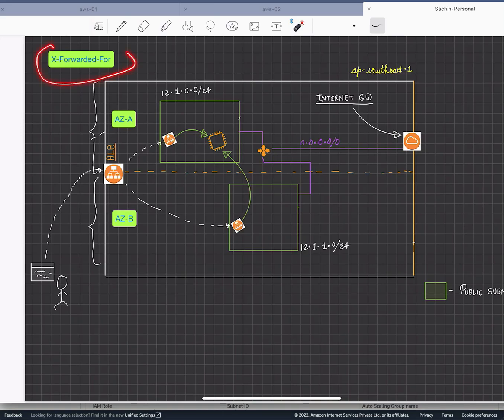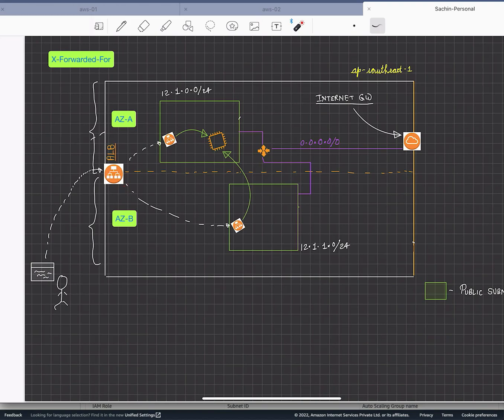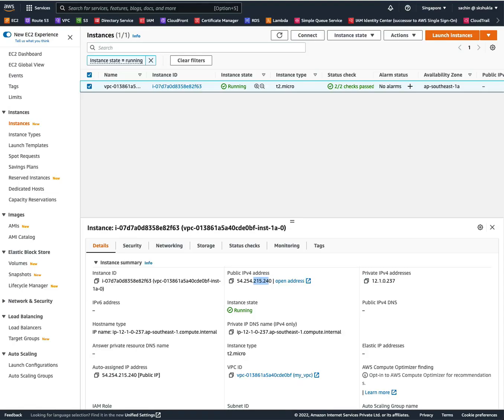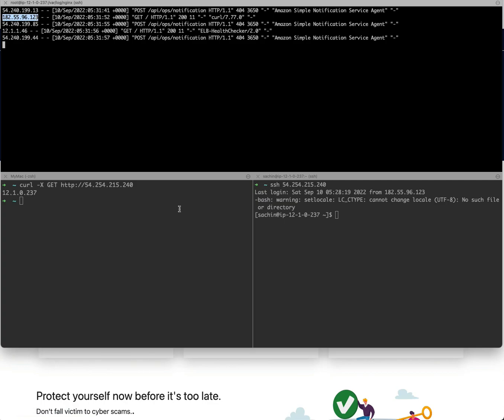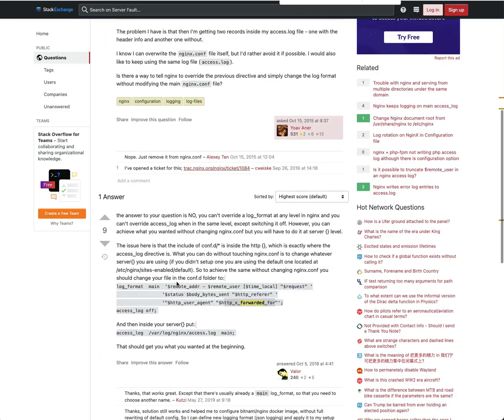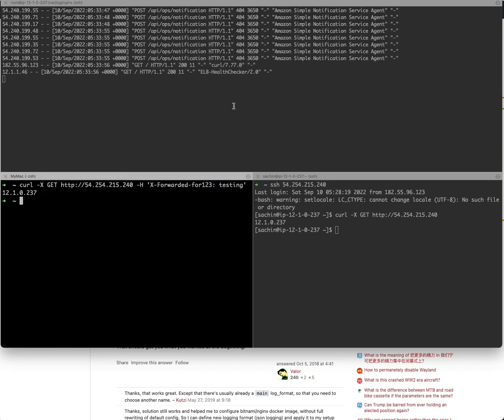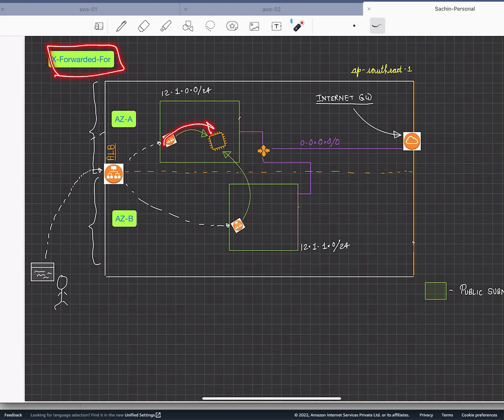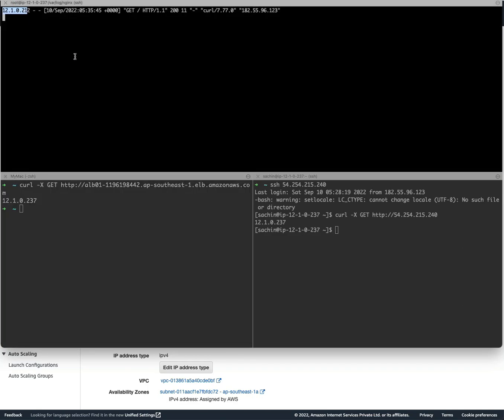Understanding X-Forwarded-For header in ALB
Understanding X-Forwarded-For header in ALB. This header helps to retain the original Client IP address while accessing via Load Balancer.